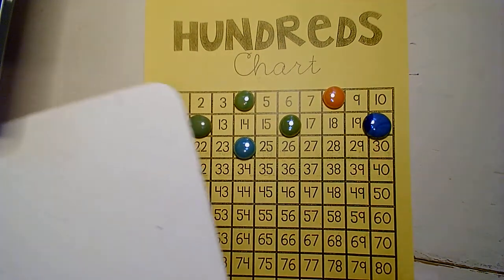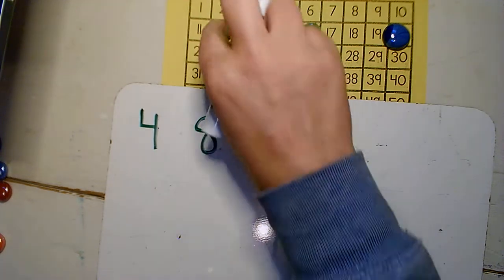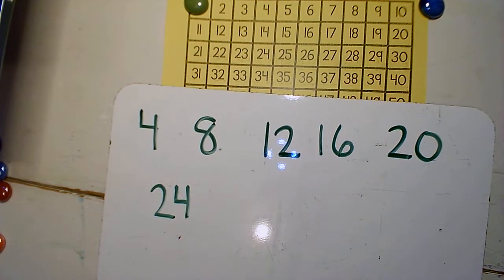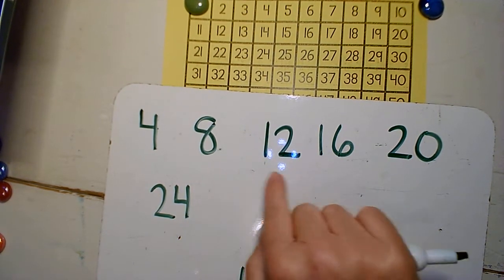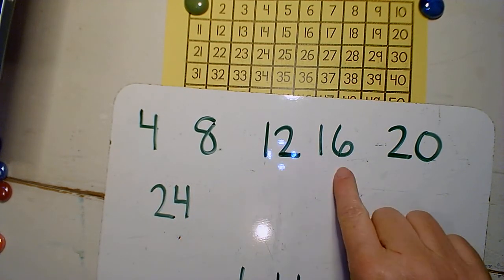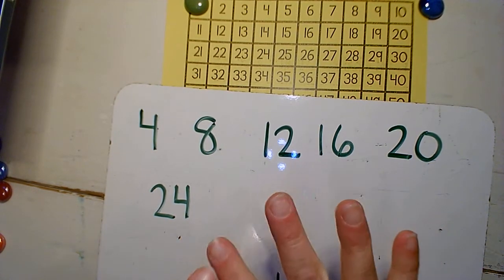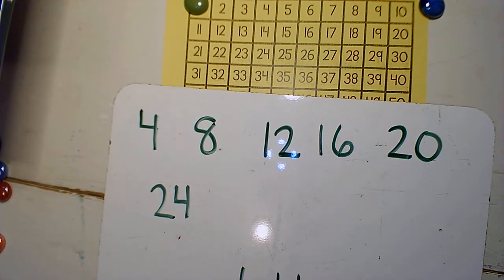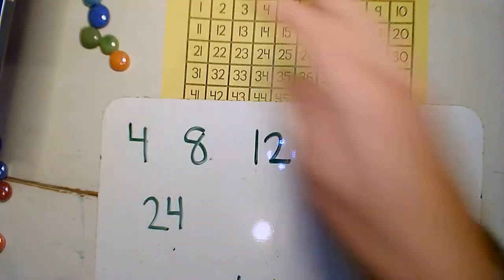Create your own number patterns